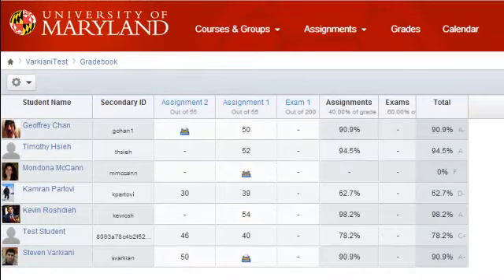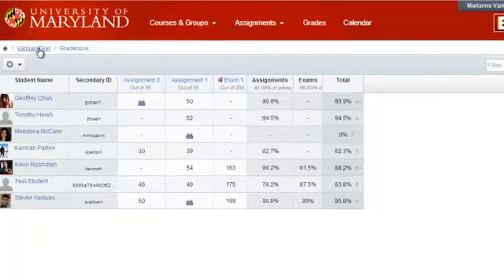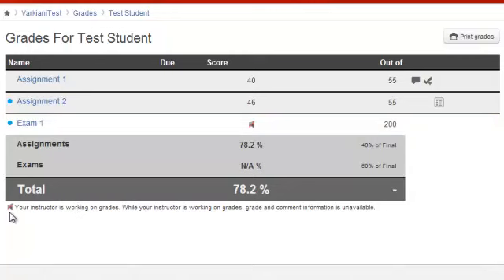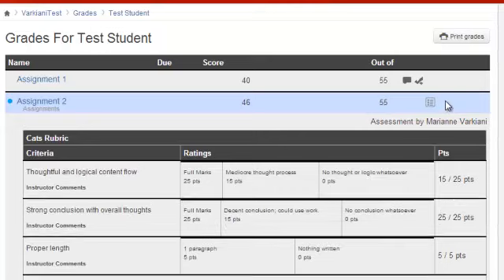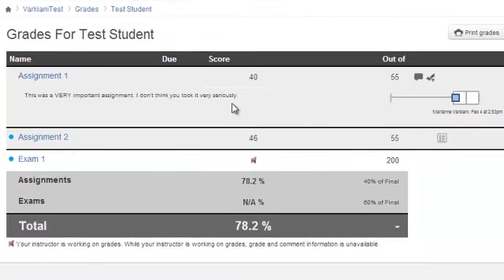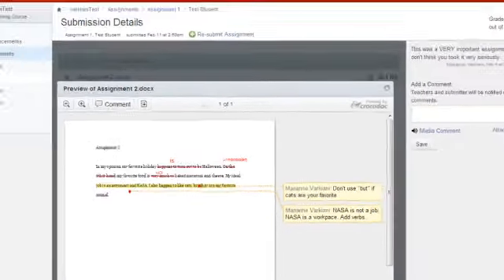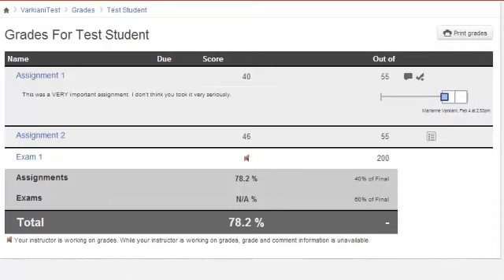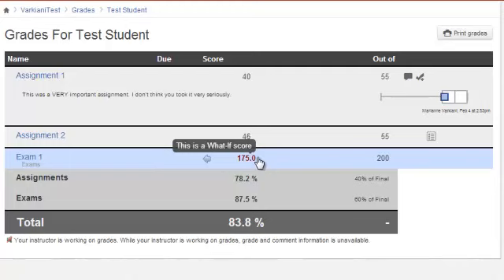Gradebook- What My Students See